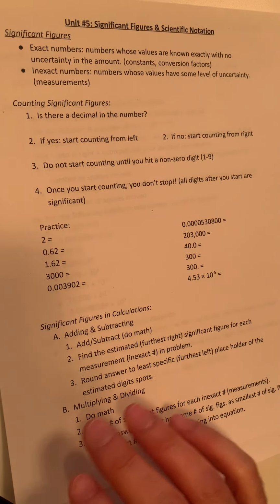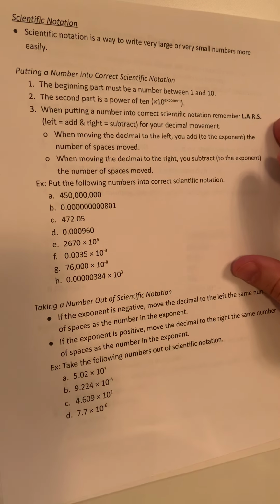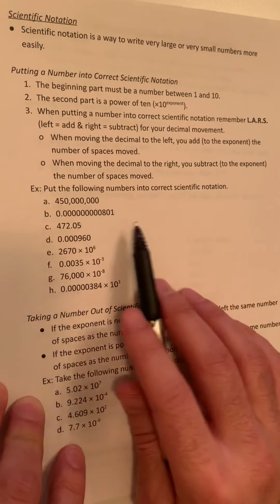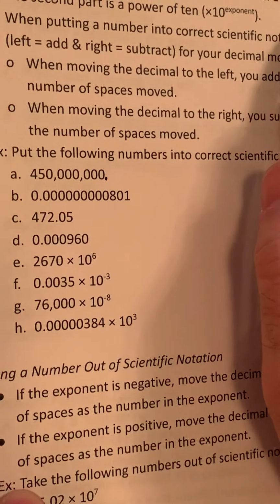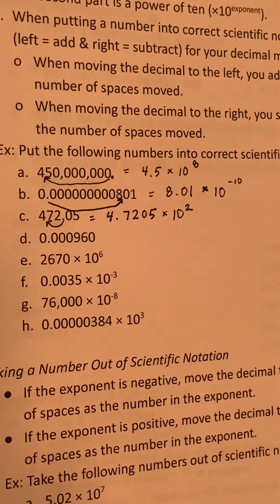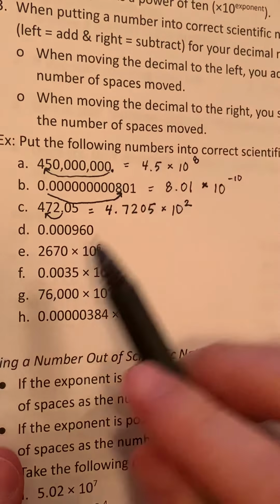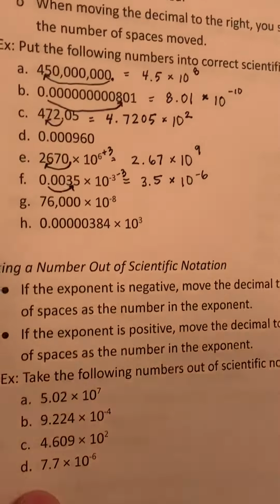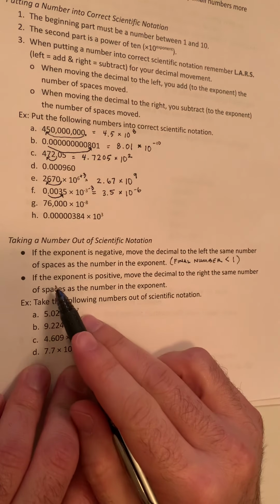Chemistry I Notes Unit 5 Scientific Notation Review